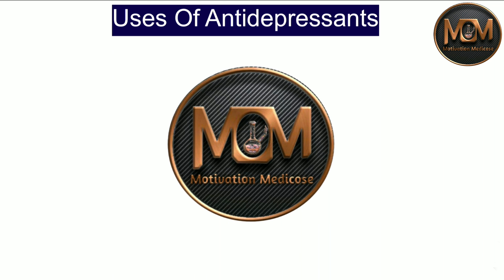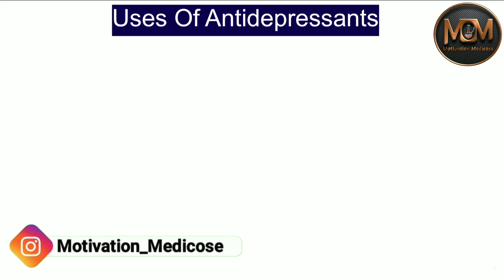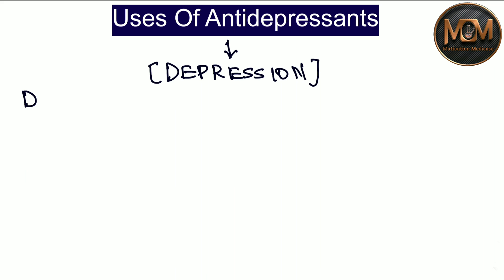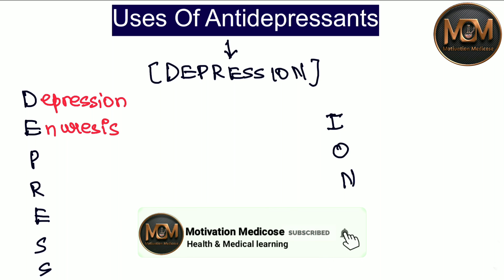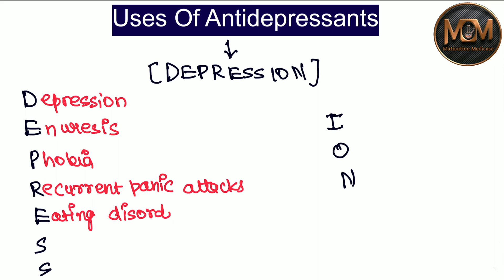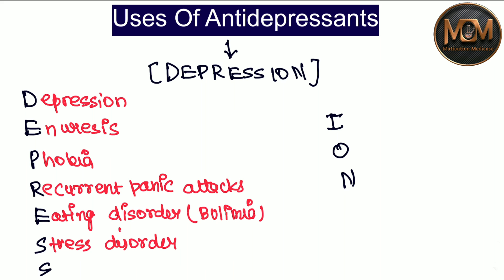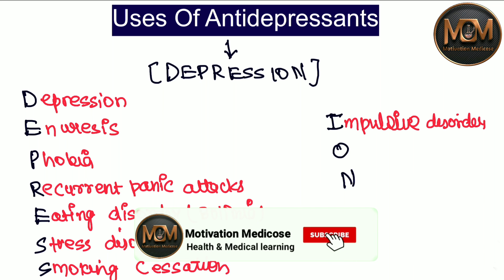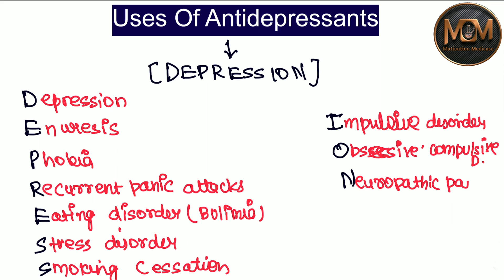Antidepressants Drugs Uses |Mnemonics | Pharmacology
Learn antidepressant uses mnemonics

Antidepressants uses